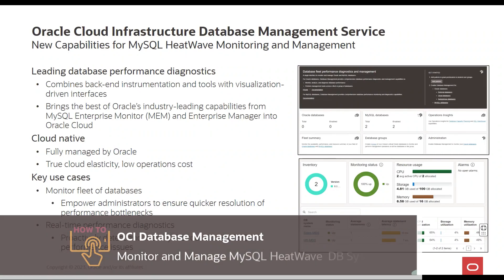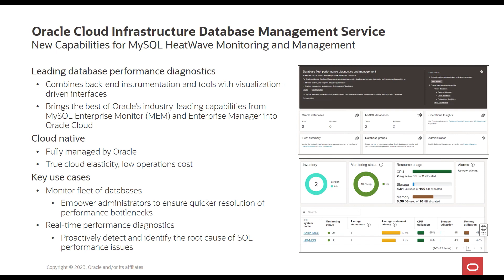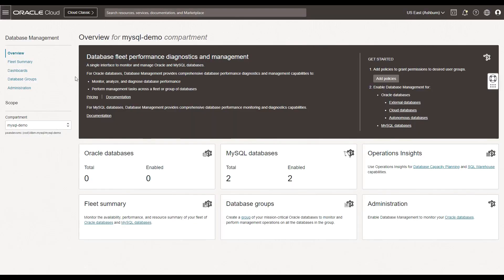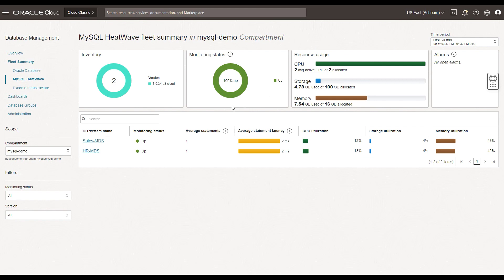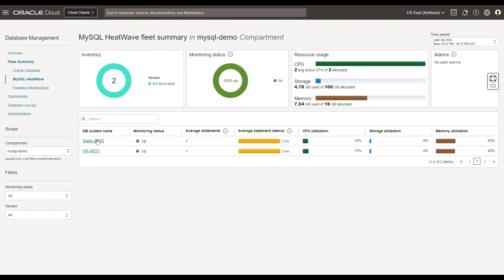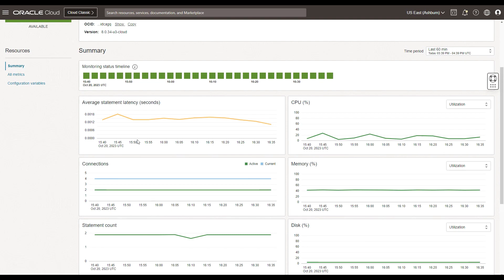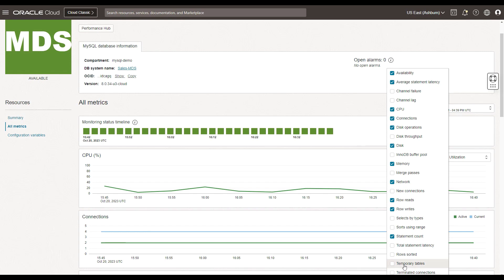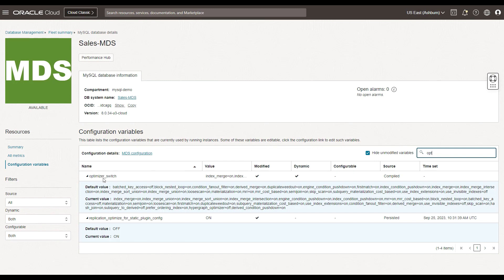OCI Database Management: How to monitor and manage MySQL HeatWave DB System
This video shows you how to explore Database Management features for fleet monitoring and then drill down to a specific MySQL DB Heatwave systems in OCI.
This demo is the second in a three-part demo series.